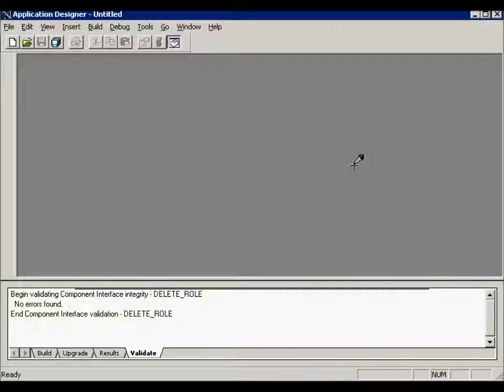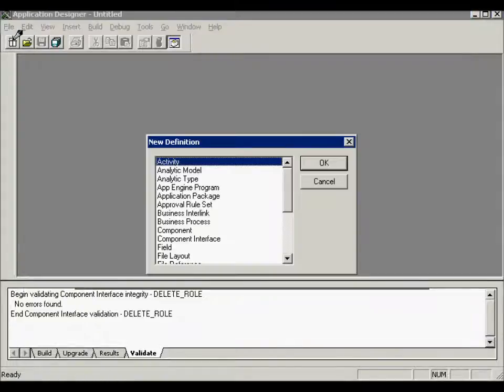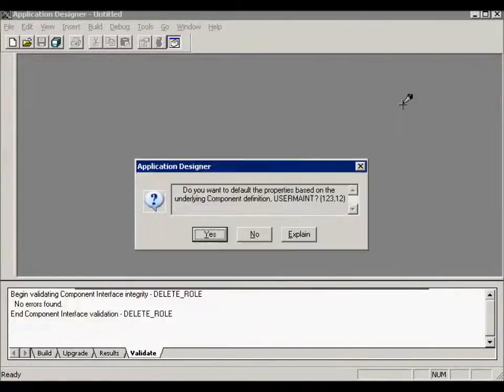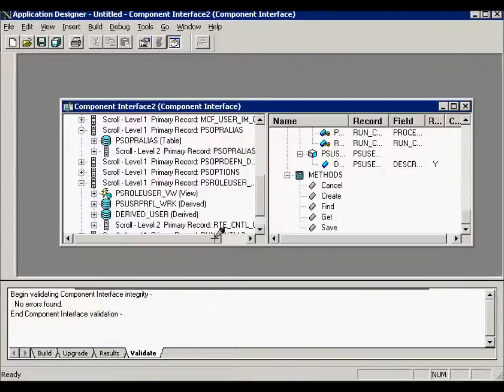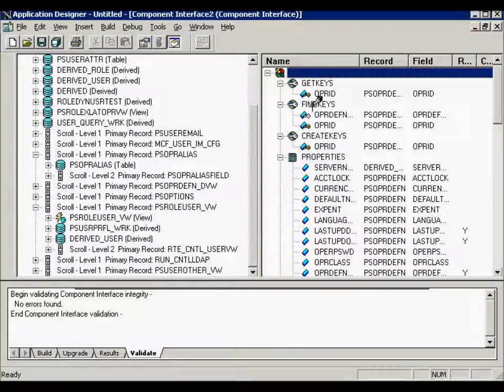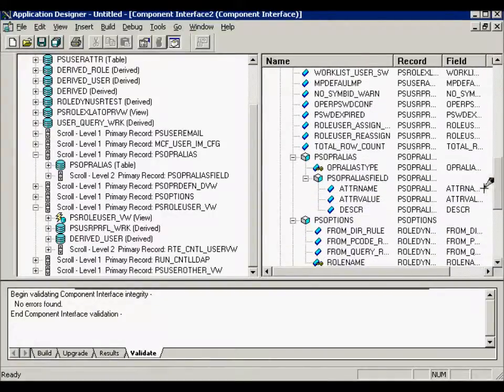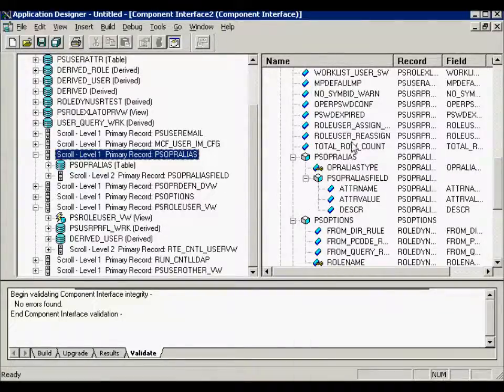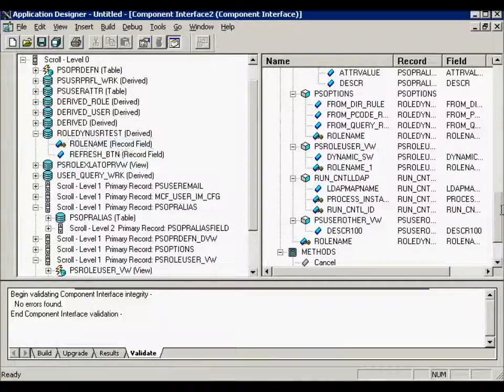Creating a New Component Interface